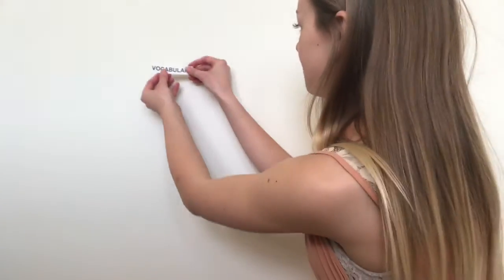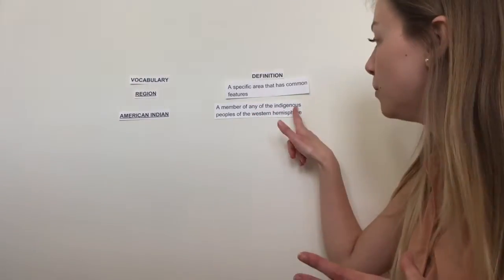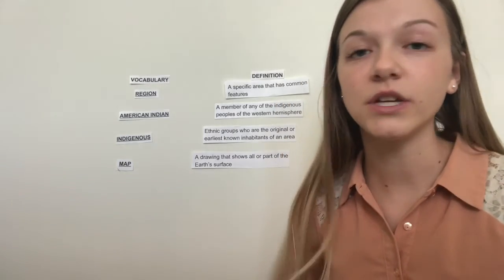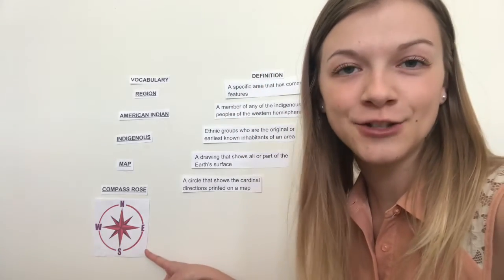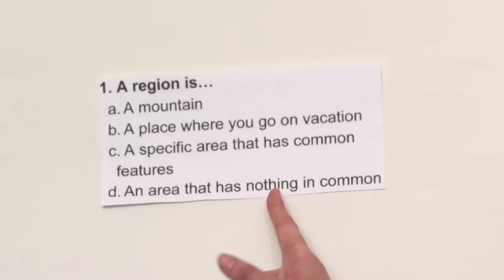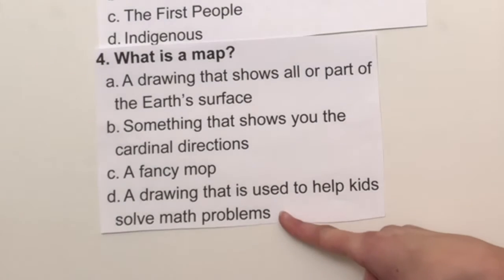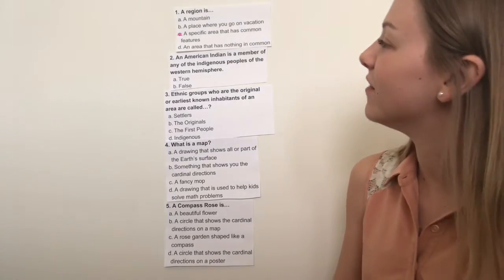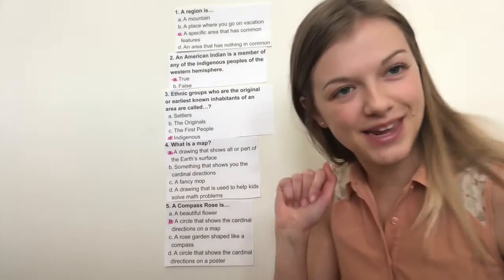Katrina Stryker’s EDU 495 Vocabulary Lesson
This was my final exam for EDU 495. It is meant for students in grade 3 and it teaches a quiz lesson on 5 vocabulary words and also includes a brief assessment at the end!